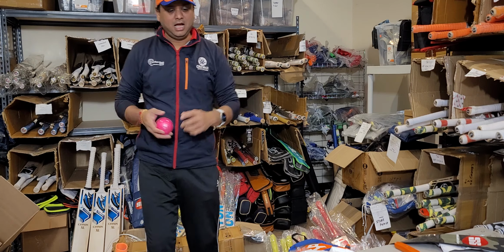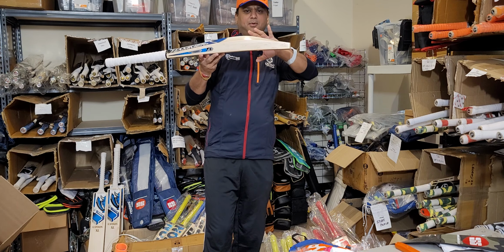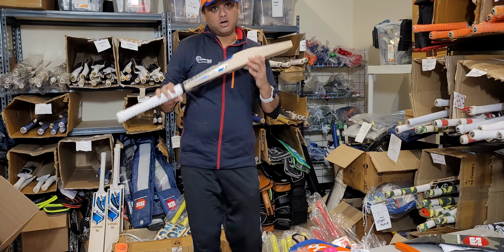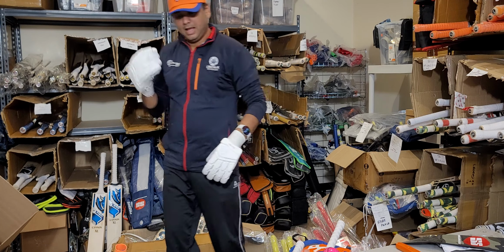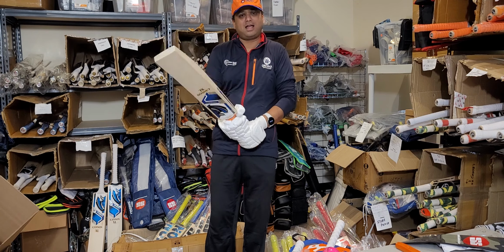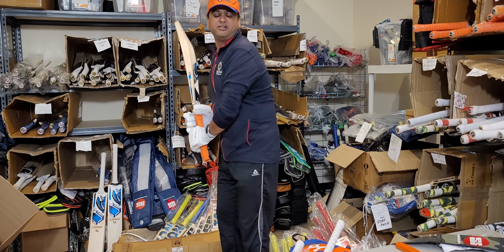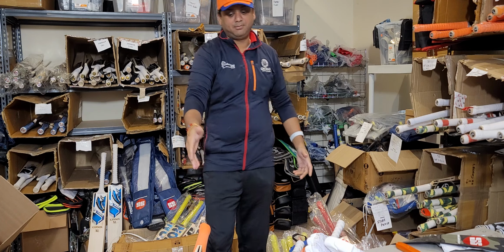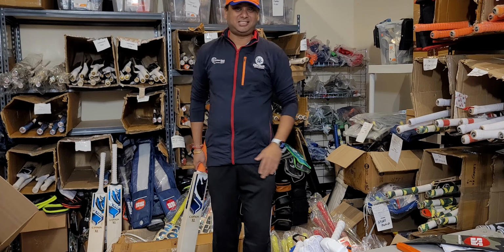Hammer Cannon XL Big Cricket Bats 2022 - Profile Review and Insights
Hammer Cannon XL Cricket Bat 2022 - Profile Review and more Insights..
Custom Made for heavy bat lovers with 45 mm Thickness. Weight range is 2.14 to 2.15 lbs.

00:00 - Intro
01:20 - Bat #1 - HAMMER CANNON XL CRICKET BAT 2022
03:50 - Bat #2 - HAMMER CANNON XL CRICKET BAT 2022
04:50 - Bat #3 - With Additional 3 Grips and Using the SG HILITE WHITE BATTING GLOVES